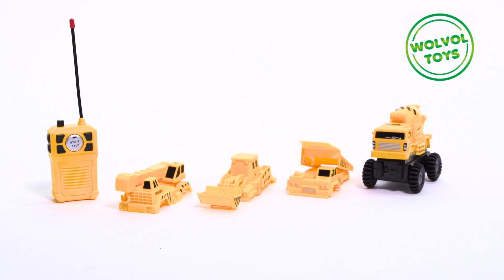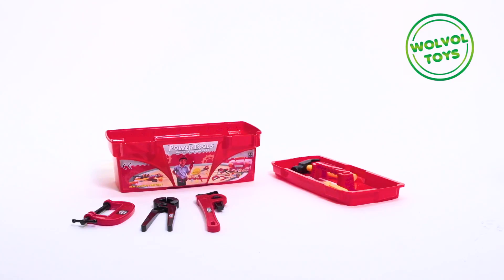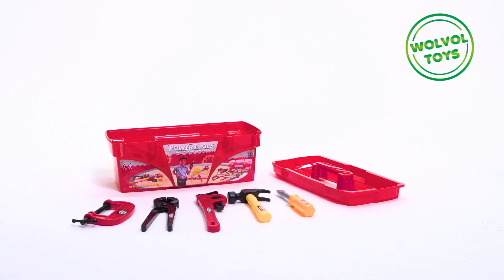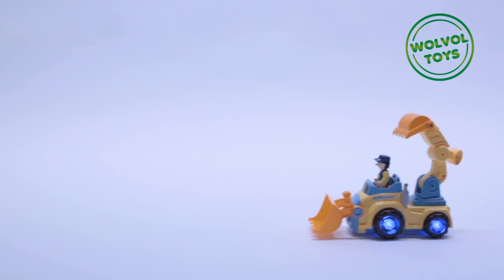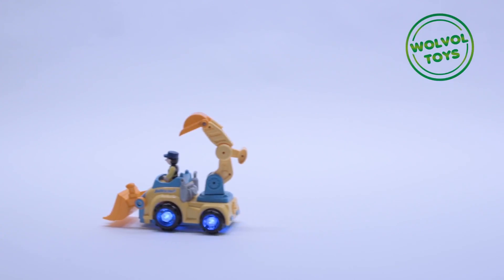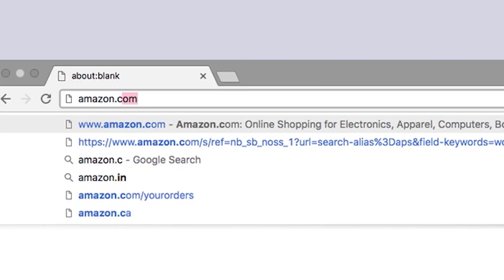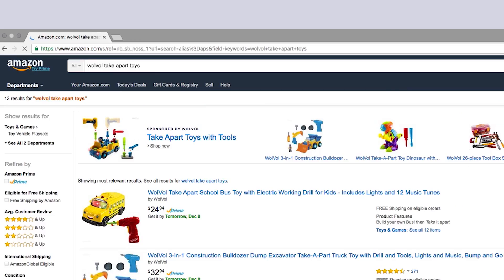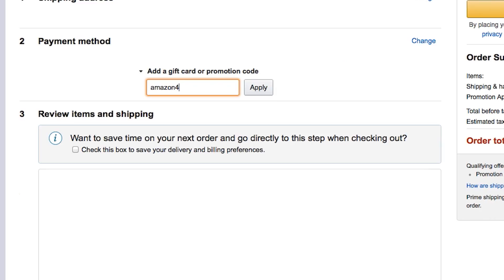WolVol Take A Part Toys with Lights and Sounds for Kids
See WolVol Take Apart Toys at Amazon